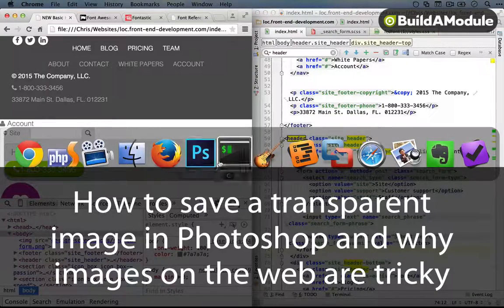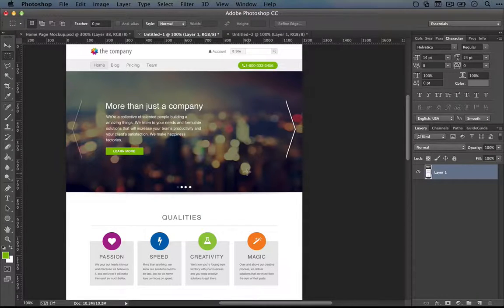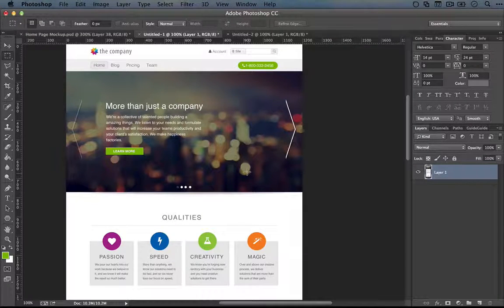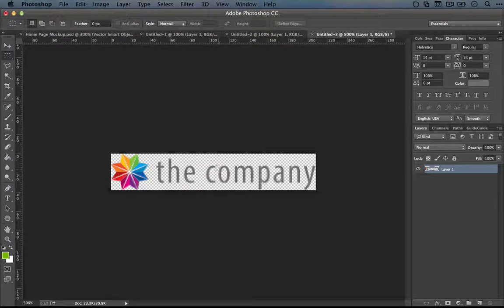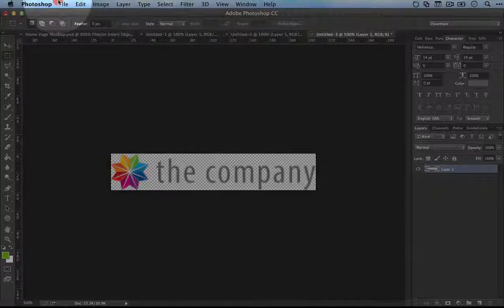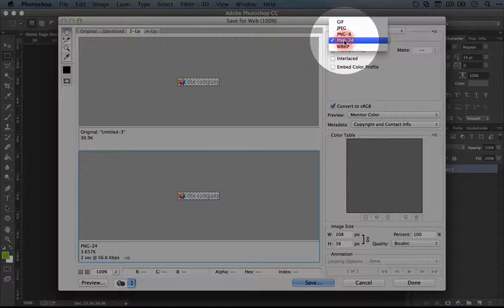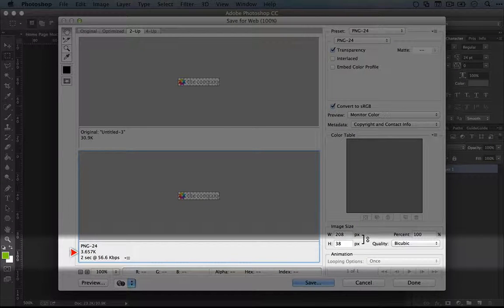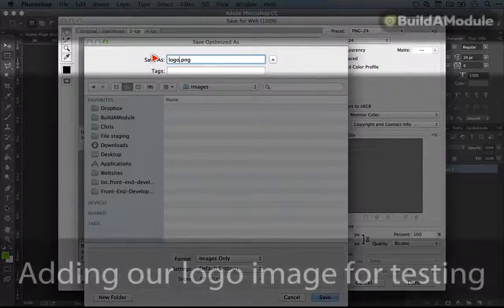298. How to save a transparent image in Photoshop and why images on the web are tricky